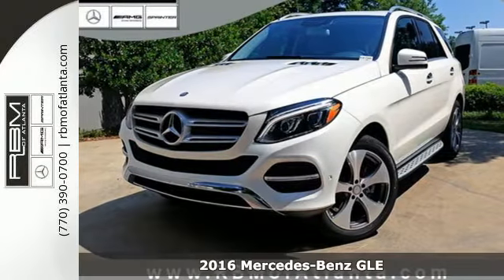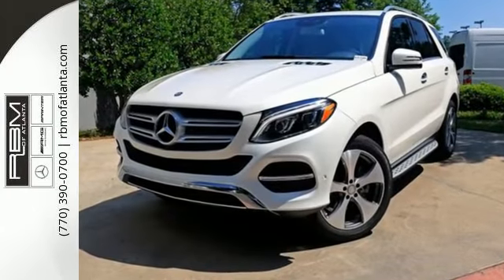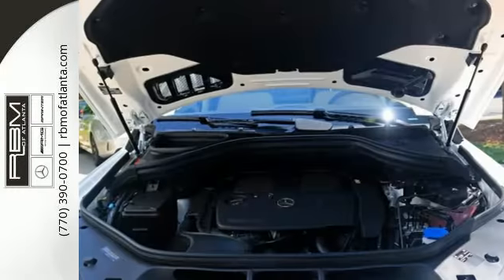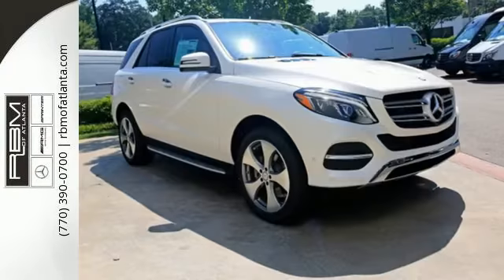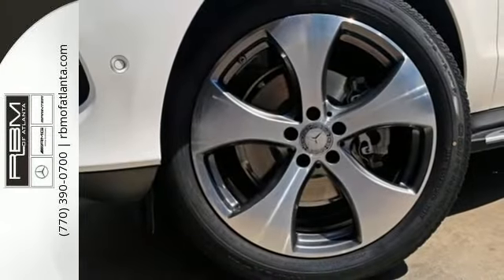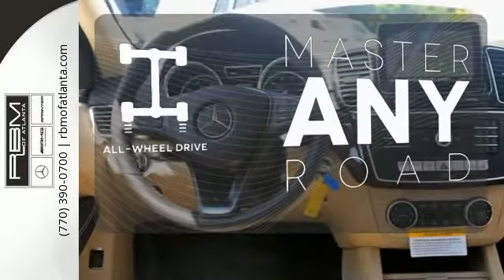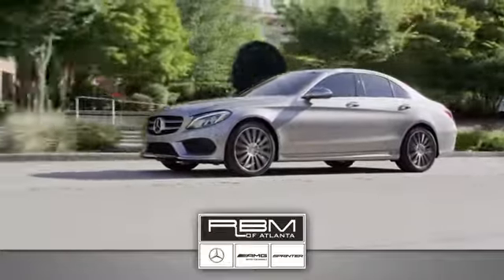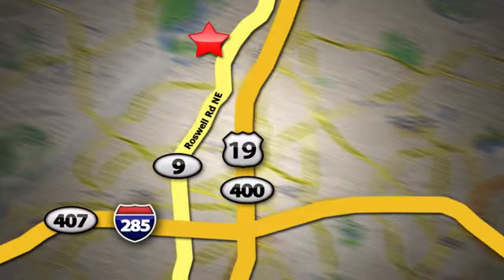New 2016 Mercedes-Benz GLE Atlanta GA Sandy Springs, GA K8700 - SOLD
Year: 2016
Make: Mercedes-Benz
Model: GLE
Trim: GLE350
Engine: 6 Cyl. 3.5 L
Transmission: Automatic
Color: designo Diamond White Metallic
Interior: Ginger Beige/Espresso
Stock #: K8700
VIN: 4JGDA5HB4GA778044
Boasts 22 Highway MPG and 17 City MPG! This Mercedes-Benz GLE boasts a Premium Unleaded V-6 3.5 L/213 engine powering this Automatic transmission. WHEELS: 20 5-SPOKE -inc: Tires: P265/45R20, WHEEL LOCKING BOLTS, TRAILER HITCH -inc: 7200 lbs Class III towing capacity.* This Mercedes-Benz GLE Features the Following Options *PREMIUM PACKAGE -inc: Radio: COMAND System w/Navigation, 8 high resolution LCD screen w/3D map views, enhanced voice control system, 10GB music register, single disc CD/DVD player, Gracenote album information including cover art, SD card slot, SiriusXM traffic and SiriusXM weather w/3-year subscription, 115V AC Power Outlet, Single DVD Player, KEYLESS GO, SIRIUS XM Satellite Radio, SiriusXM real-time traffic and SiriusXM weather (w/6 month trial), Navigation Updates For 3 Years, Region Coding, PARKING ASSIST PACKAGE -inc: Parking Package, Surround View Camera System, PARKTRONIC w/Active Parking Assist, LIGHTING PACKAGE -inc: Adaptive Highbeam Assist, LED Dynamic Headlamps, LANE TRACKING PACKAGE CODE -inc: Lane Tracking Package Code, Blind Spot Assist, Lane Keeping Assist, ACCESSORY CHROME PACKAGE -inc: Hood Fin Covers, Chrome Door Handle Inserts , SMARTPHONE INTEGRATION -inc: Apple CarPlay, Smartphone Integration (14U), PRE-WIRING FOR REAR SEAT ENTERTAINMENT -inc: power headrest in front passenger seat, ILLUMINATED STAR, HARMAN/KARDON LOGIC 7 SURROUND SOUND SYSTEM, GINGER BEIGE/ESPRESSO, LEATHER UPHOLSTERY.* Stop By Today *A short visit to RBM of Atlanta (South) located at 7640 Roswell Road, Atlanta, GA 30350 can get you a hassle-free deal on this trustworthy GLE today!

Give us a call at:

Address:
7640 Roswell Rd